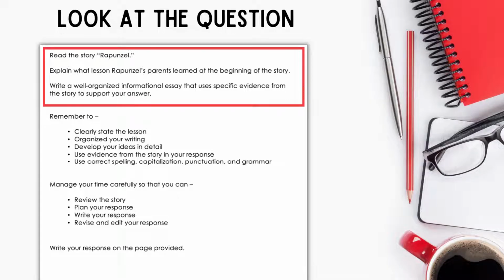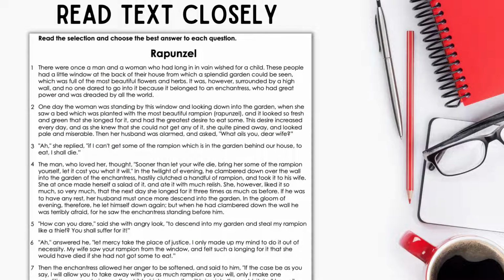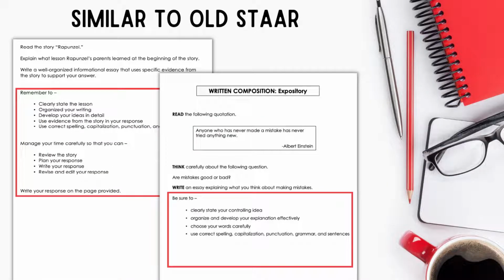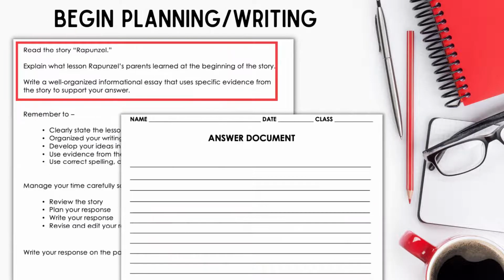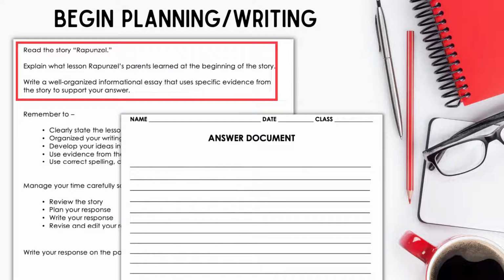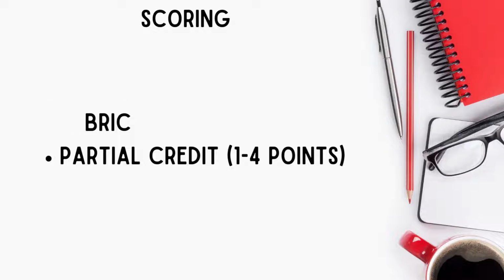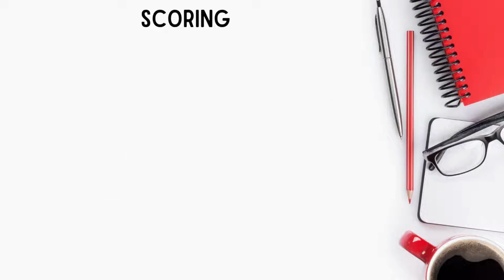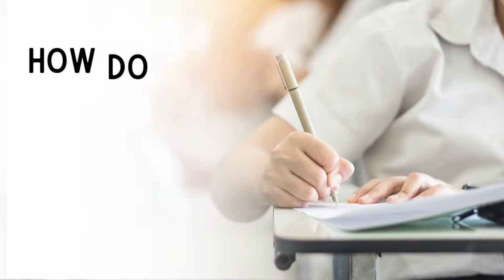Extended Constructed Response Question STAAR Reading Language Arts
You may be wondering what will an extended constructed response question look like on the new STAAR Reading Language Arts Test? In this video, you will learn 1. What is an extended constructed response question? 2. How to solve it? 3. How to integrate into your classroom?

Are you looking for STAAR Practice with this New Item Type? To help students I created 3 free practice questions —one for Elementary, Middle School, and High School.